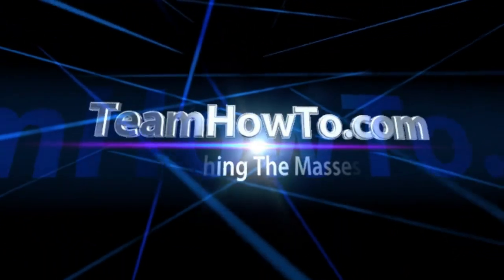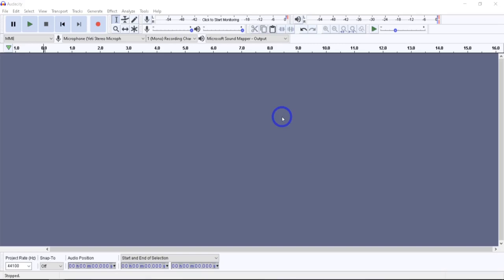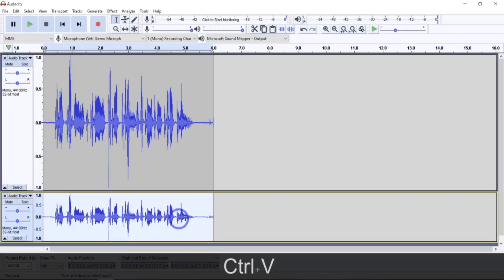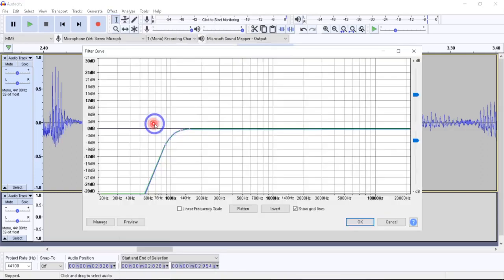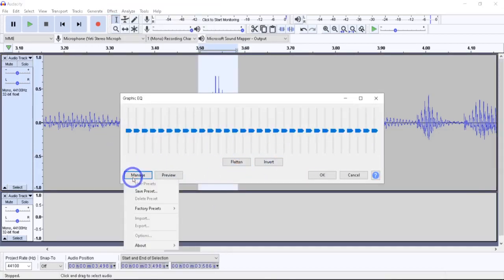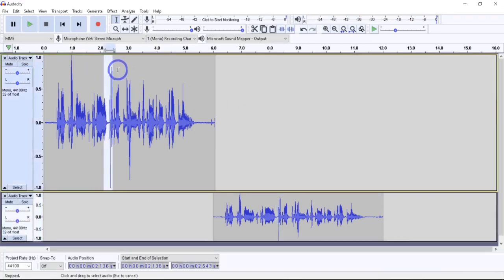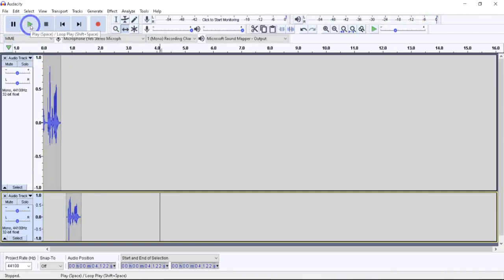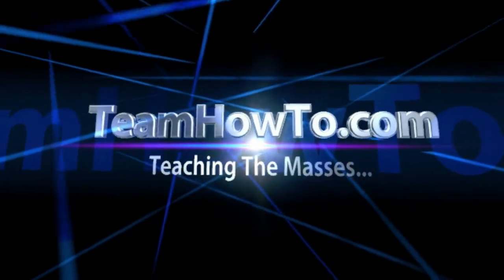Remove Popping P's with Audacity 🎙 Remove Plosives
In this Video I will be to showing how to  remove popping P's or Plosives using audacity. It can be hard to avoid P Pops when recording, I will address how to avoid popping P's and how to remove them using the free software Audacity when you can't avoid it.

Get more videos tutorials on how to make your videos look and sound better at our channel.